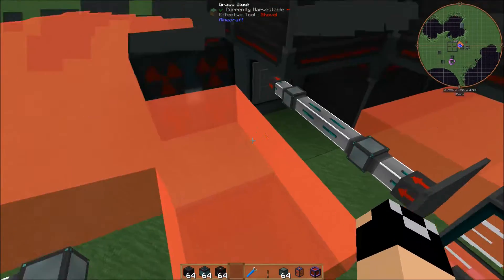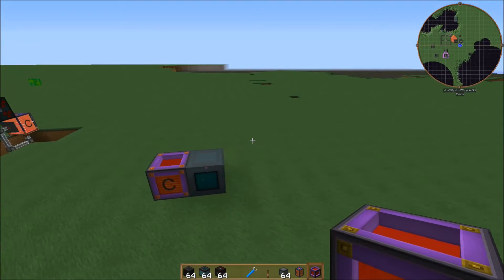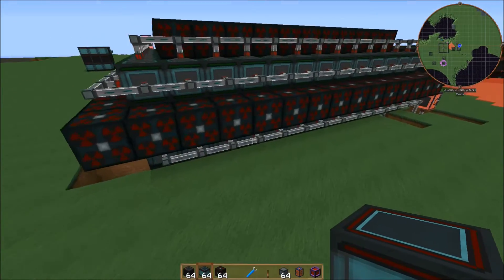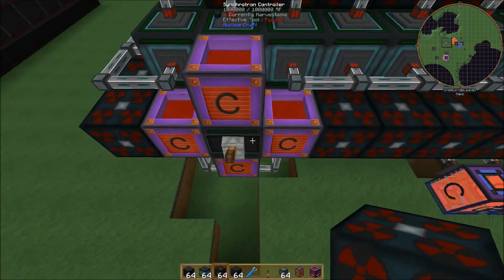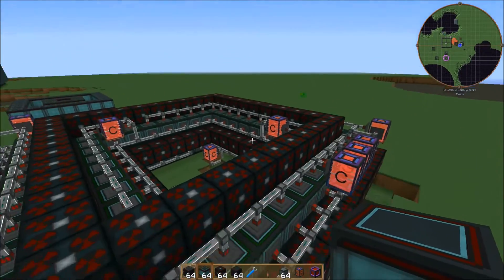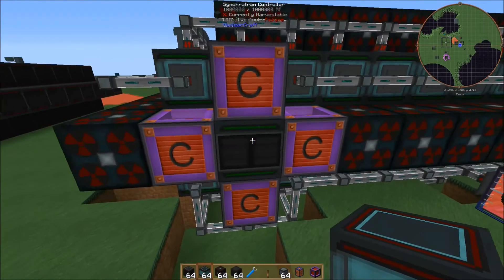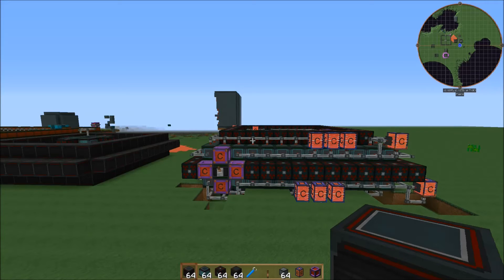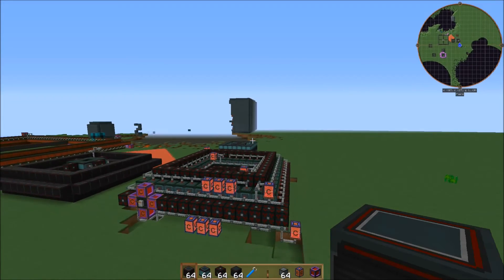Nuclearcraft How To Pt. 4: Particle Accelerators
In this fourth episode of our Nuclearcraft tutorial/spotlight, we cover particle accelerators and how to set one up.  At the time of making this video, they are not fully implemented just yet and can only produce anti-matter so they are subject to change in the future.